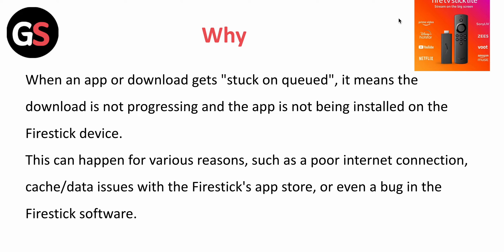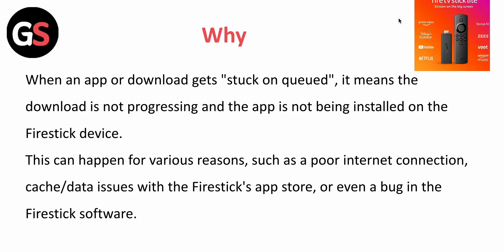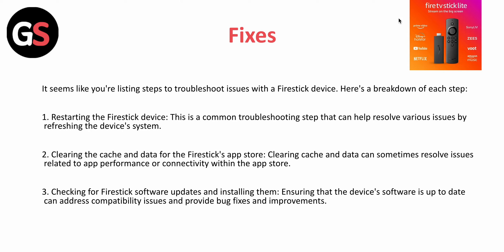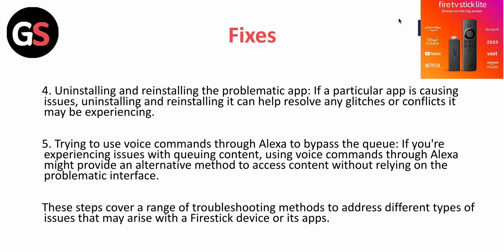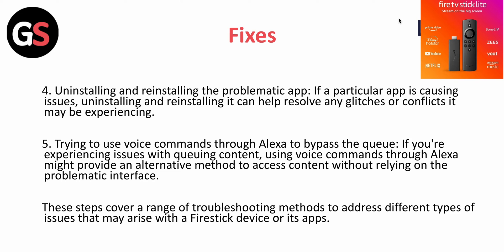What Does Queued Mean On Firestick | Firestick Apps Say “Queued” And Won't Download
In this video, we will explore the meaning of "Queued" on Firestick and why Firestick apps sometimes display this message instead of downloading.

00:27 - Why The Problem
00:51 - Fixes